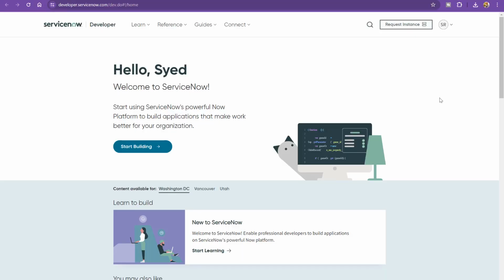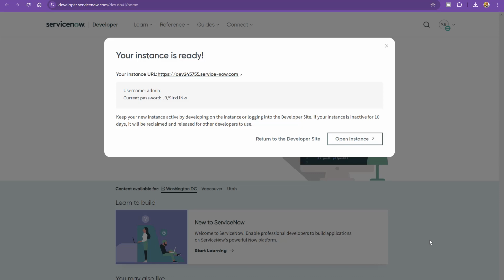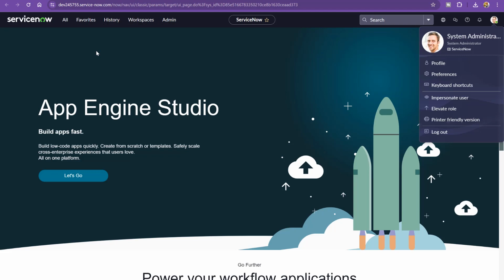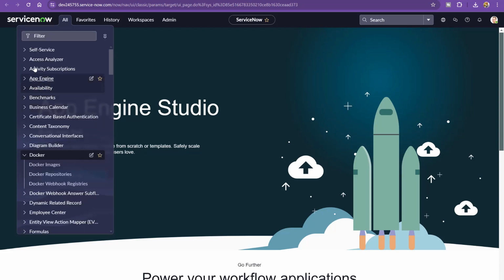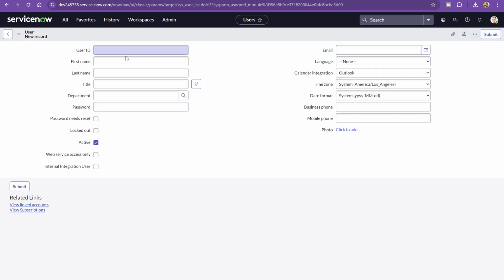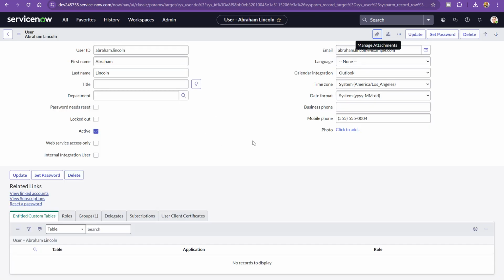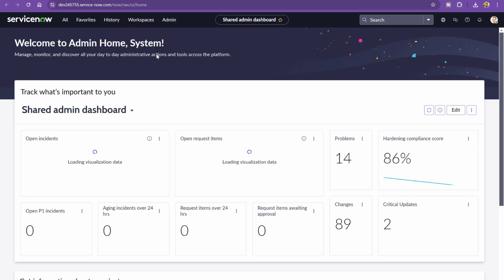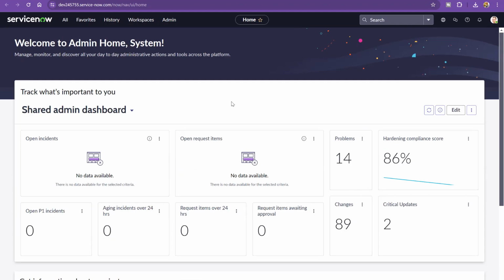How to Request Instance in ServiceNow - ServiceNow Latest Version Tutorial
How to Request Instance in ServiceNow - ServiceNow Latest Version

00:00 How to Request Instance in ServiceNow
03:44 ServiceNow Latest Version
05:32 ServiceNow Developer Instance

1. (FREE Course List) Get a FREE Course.

2. **For FREE WEB HOSTING** by ClayDesk.